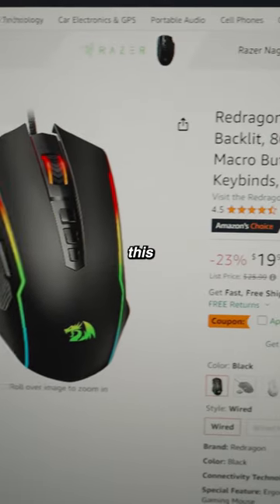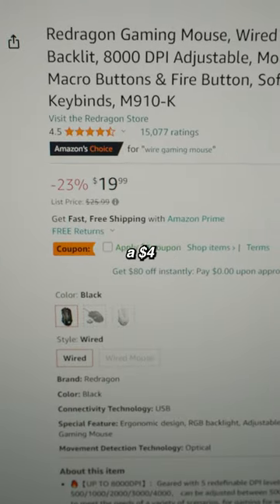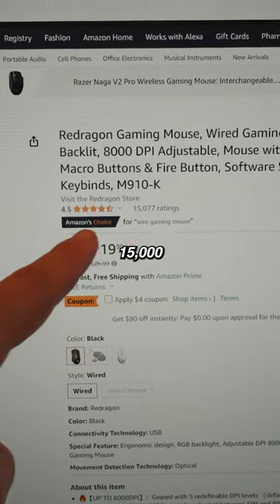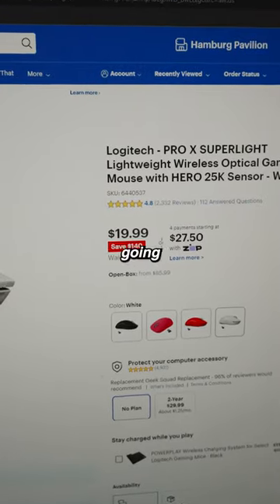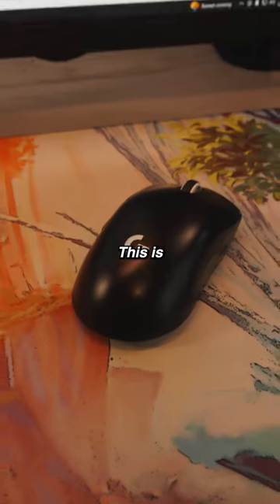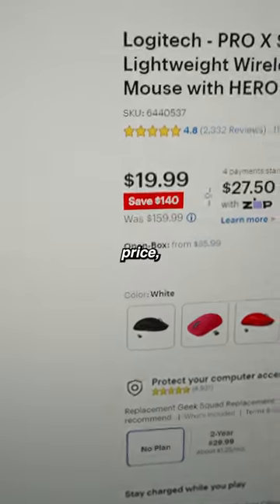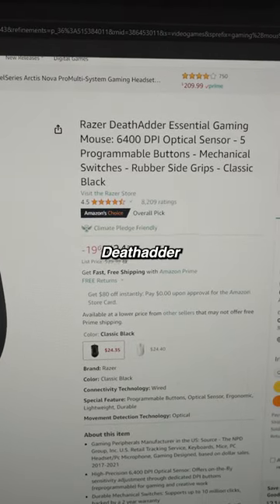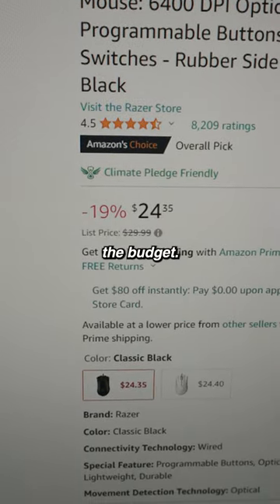The Best Gaming Mouse for a $20 Budget